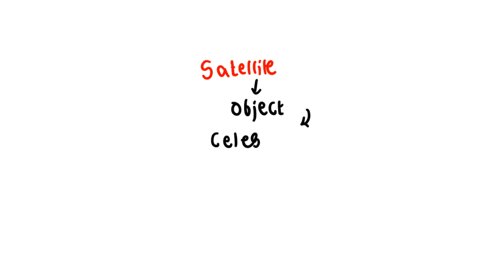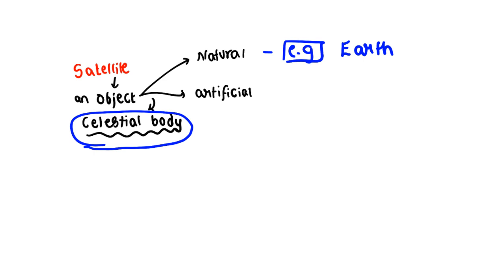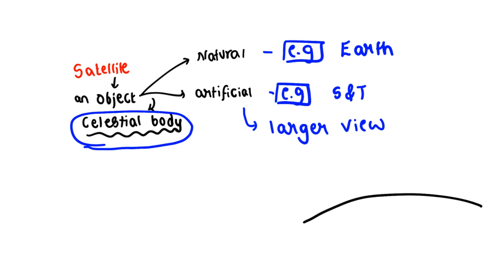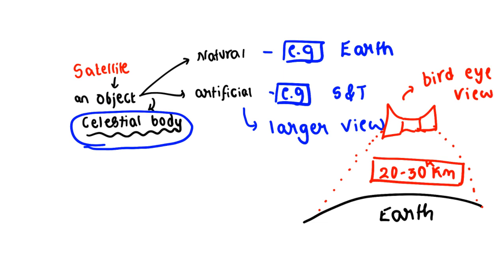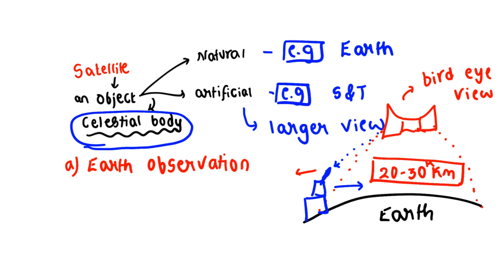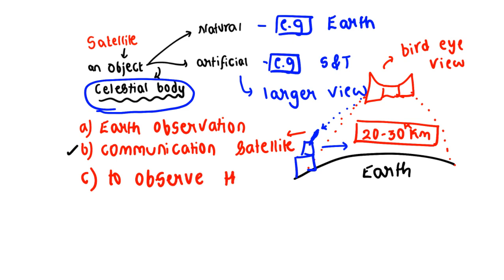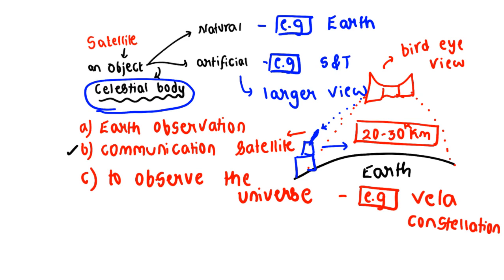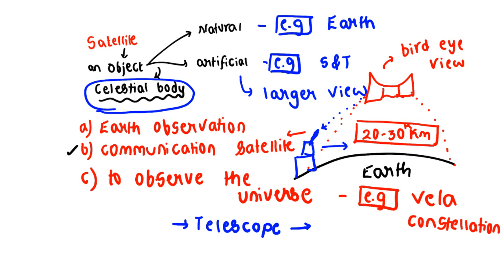UPSC Concept Series : Satellites | Science And Technology by Srinivas Sir | IAS